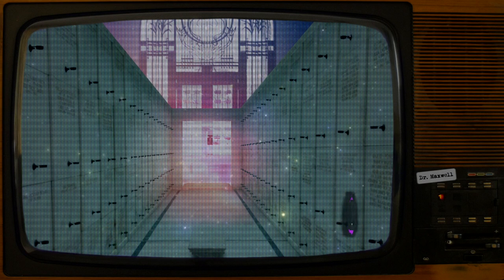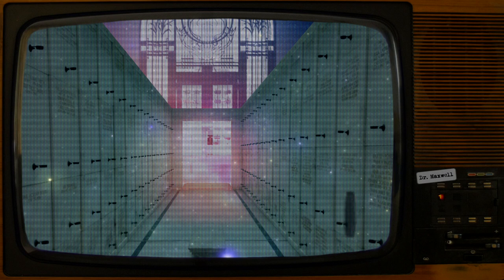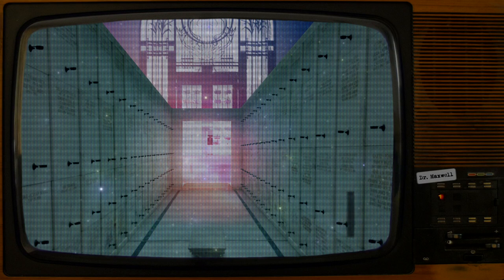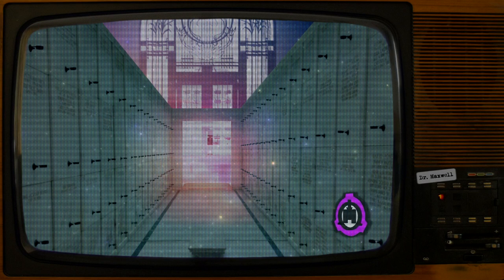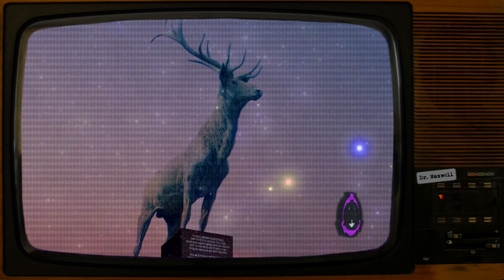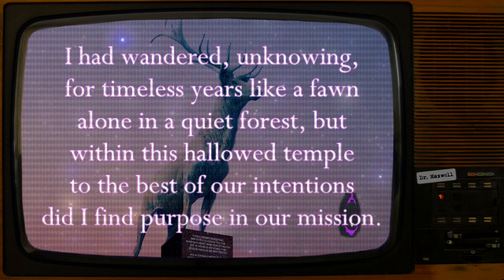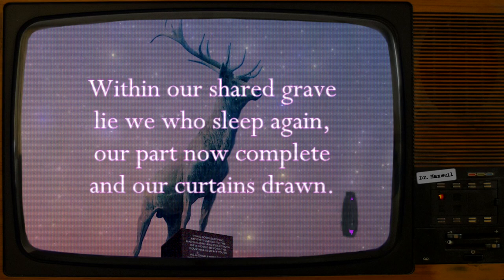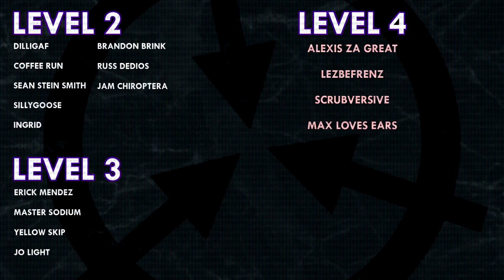SCP-6740 | Our Shared Grave